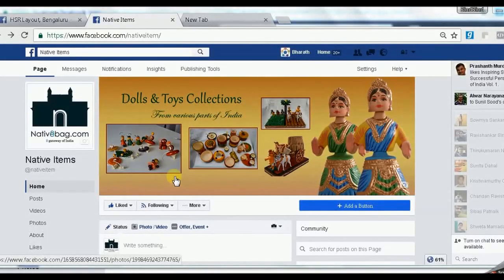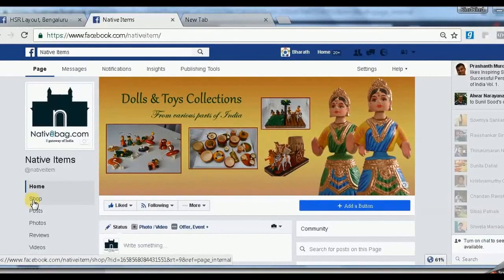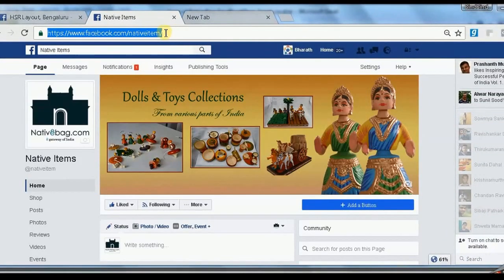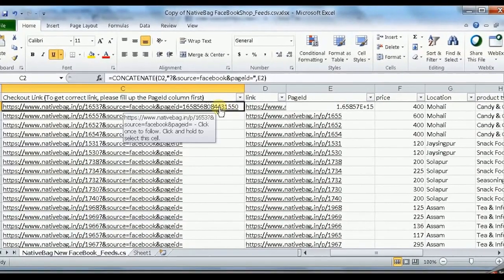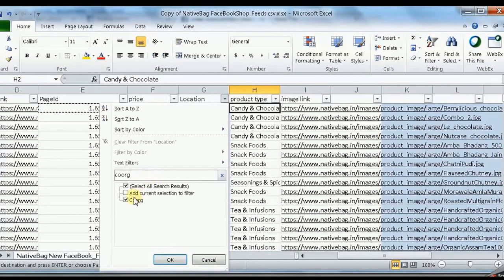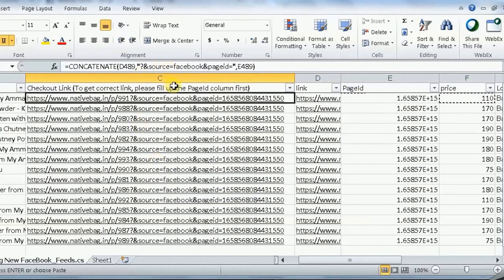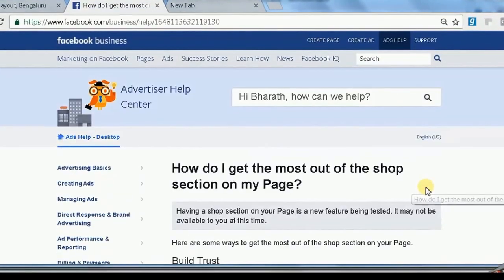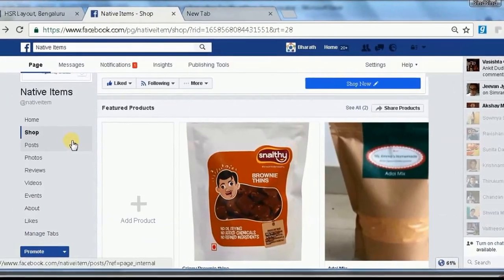How to create a shop in facebook page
How to create a shop in your facebook page.

Make your browsing time effective and let it earn while you sleep.

Simple, easy and feel satisfied that you are promoting the Native regional specialities of India